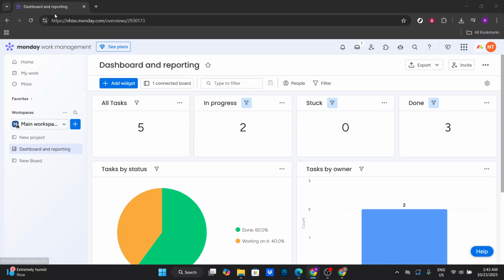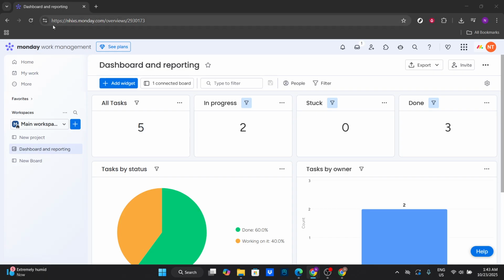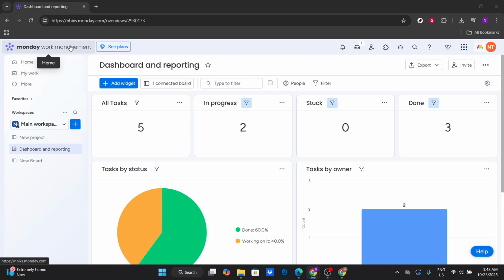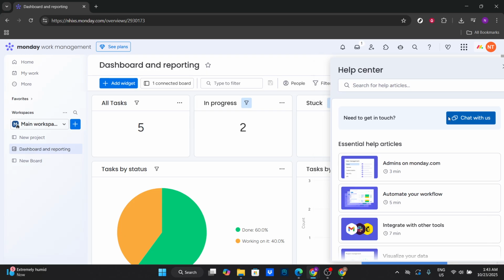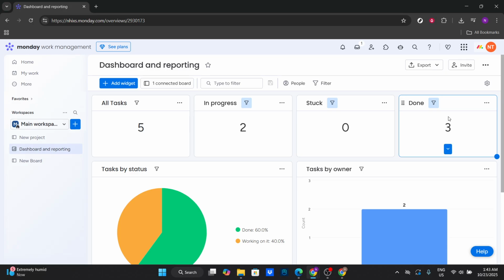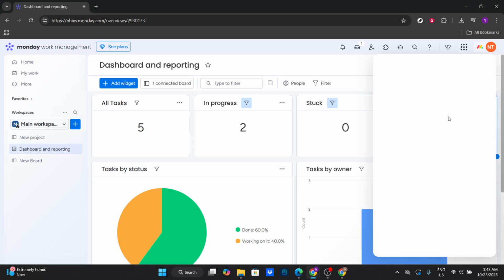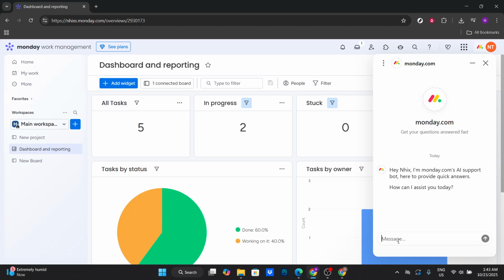How To Contact Monday com Live Chat Support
Need help fast? In this tutorial, learn how to contact Monday.com Live Chat Support and get instant assistance from the Monday support team. We’ll show you how to access live chat, send support tickets, and find help through the Monday.com Help Center. Whether you’re a beginner or managing multiple boards, this guide makes it easy to get the answers you need.